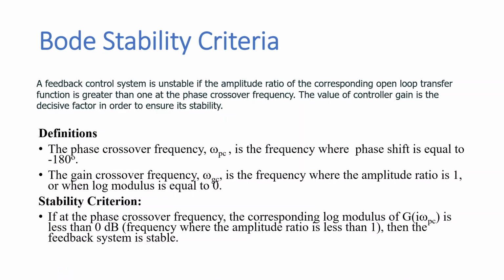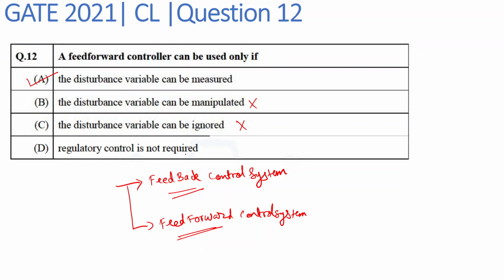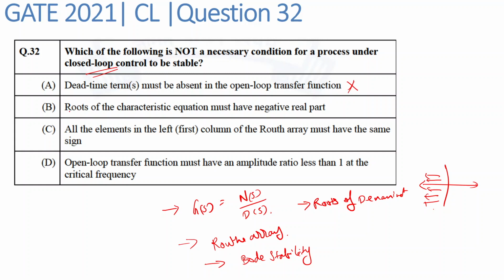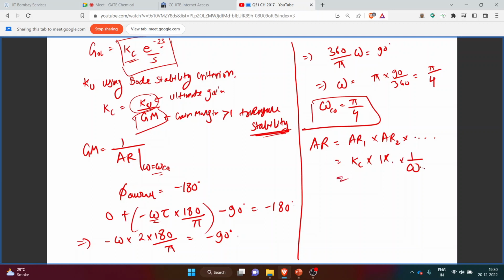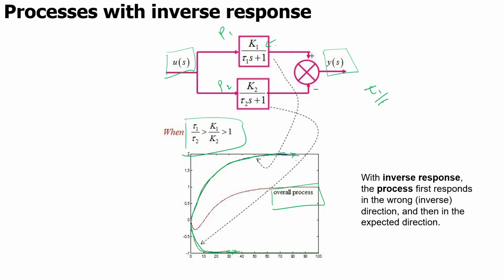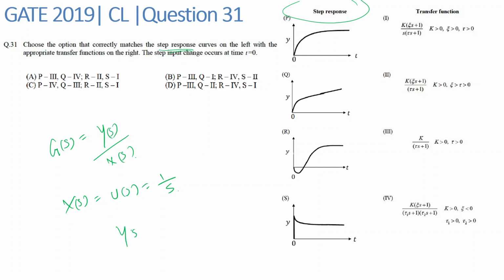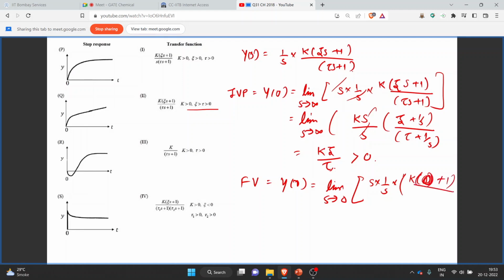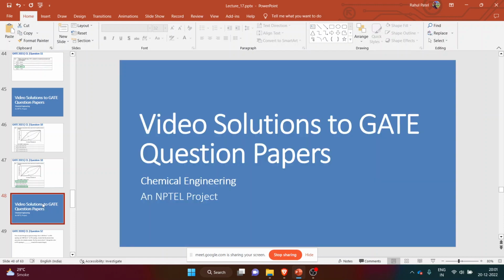GATE Preparation CH205 | Instrumentation and Process Control | Chemical Engineering